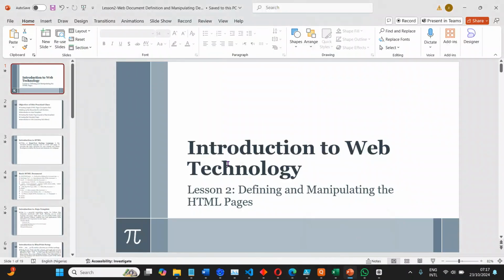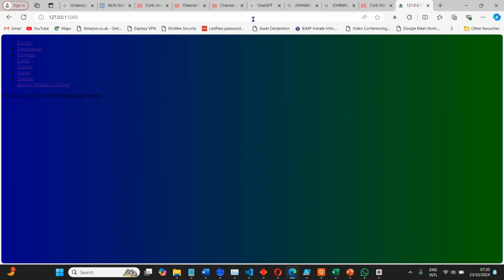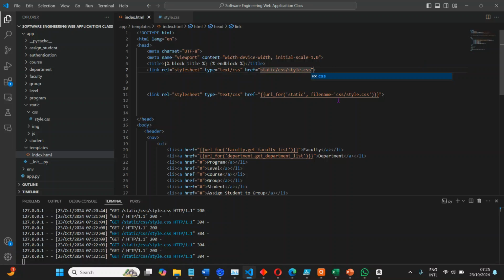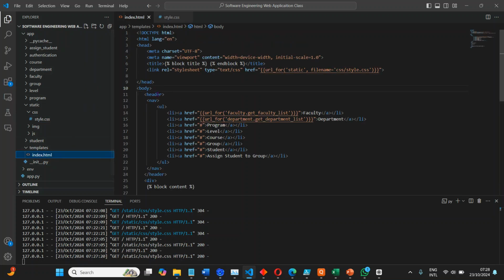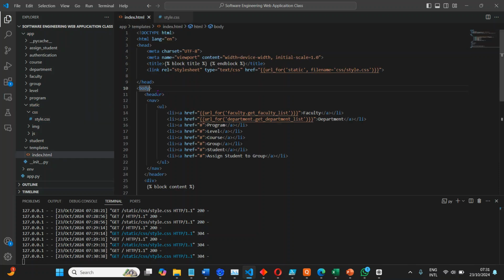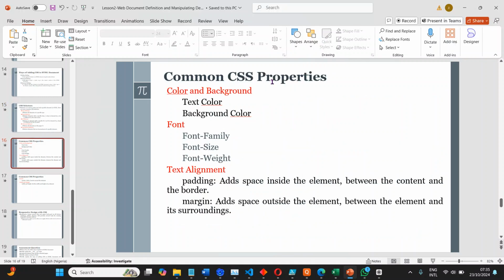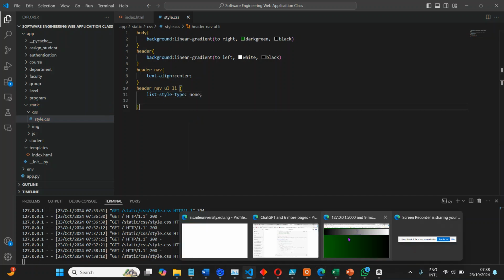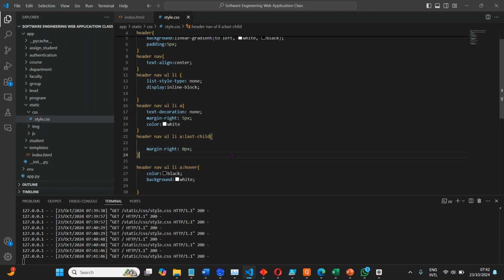Lesson 2b:Cascading Style Sheet tutorial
Applying the cascading style sheet to our Navigation Bar